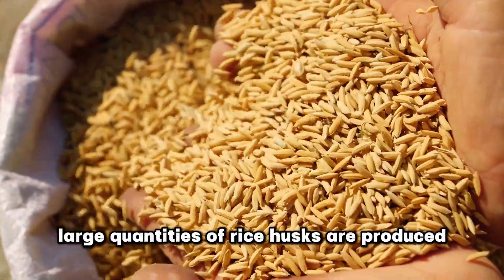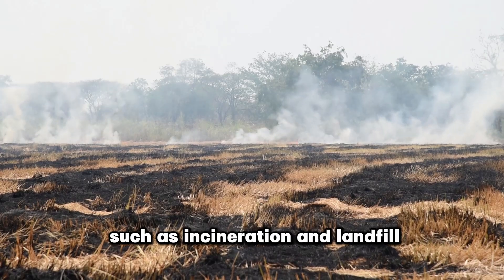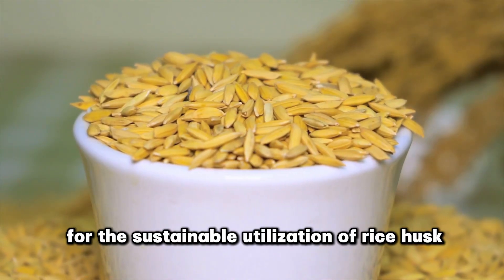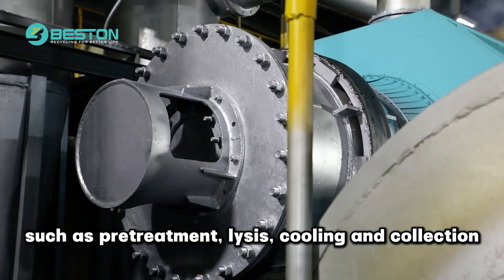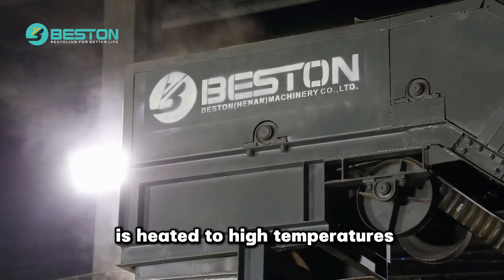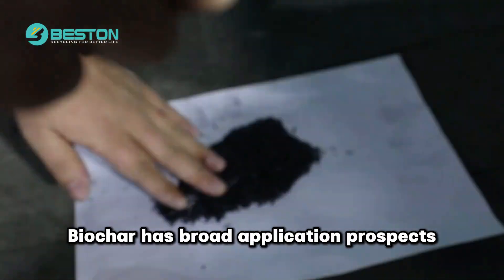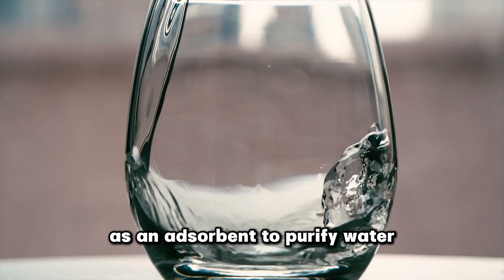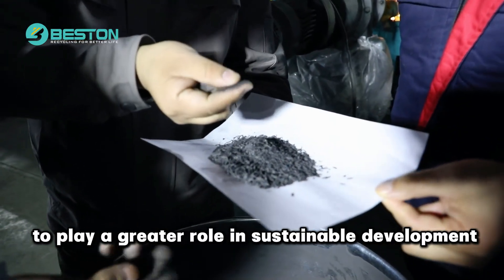Carbonization of rice husk opens up a new path for sustainable utilization.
【Beston recycling solution】Every year, large quantities of rice husks are produced during rice processing around the world. Due to the high silicon content and low calorific value of these rice husks, traditional treatment methods such as incineration and landfill not only waste resources, but also seriously pollute the environment. However, the emergence of rice husk carbonization equipment has opened up the sustainable utilization of rice husk.

The rice husk charcoal making machine converts rice husk into biomass charcoal through high-temperature carbonization technology. This process includes steps such as pretreatment, lysis, cooling and collection. The rice husk is dried and crushed to improve the cracking efficiency; under anoxic conditions, the pretreated rice husk is heated to high temperatures to cause chemical decomposition; finally, the biomass charcoal is cooled and collected, and the combustible gas is recycled.
Biochar has broad application prospects. It can be used as fuel to replace part of coal and wood; as a soil conditioner to increase fertility and increase crop yields; as an adsorbent to purify water and air and remove harmful substances.
In the future, through policy support, technological innovation and market expansion, carbonization equipment is expected to play a greater role in sustainable development.ricehusk recyclingequipment recyclingequipment recyclingmachinery charcoalmakingmachine charcoalmaking makingcharcoal carbonizationproces carbonizationmachines charcoalmaingmachine# coffeegrounds